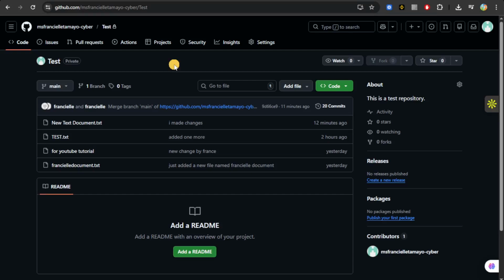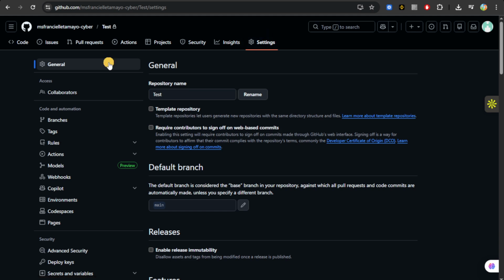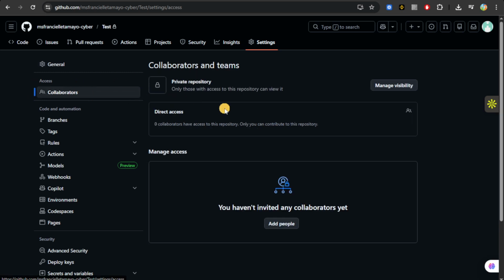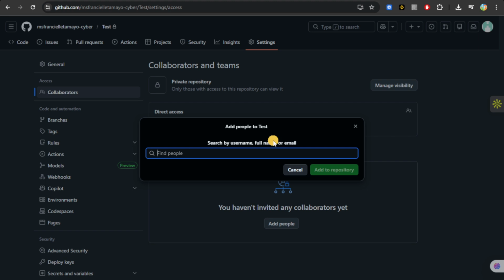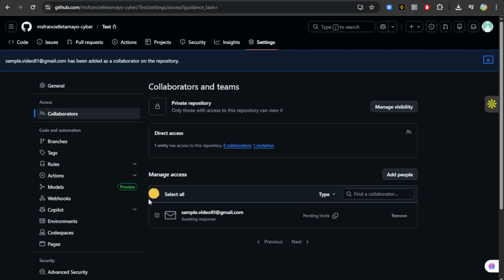How to Add Collaborators on GitHub (2026)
Learning how to add collaborators on GitHub is one of the most essential skills for anyone working on shared coding projects or open source repositories. To add collaborators on GitHub, you need to navigate to your repository settings, find the Collaborators section under Access, and send an invitation using the person's GitHub username or email address. Once the invitation is accepted, your collaborator will have access to push, pull, and contribute to the repository based on the permission level you assign. GitHub collaboration is a core feature used by developers of all skill levels, from beginners working on group assignments to professional teams managing large-scale software projects. Knowing how to add collaborators on GitHub correctly ensures your team members have the right level of access without compromising the security of your codebase. You can assign different roles such as read, write, or admin depending on how much control you want each collaborator to have. This is especially useful when managing private repositories where access control is critical. Many developers new to GitHub often struggle with finding the collaborator settings because the layout can be slightly different depending on whether you are using a personal account or a GitHub organization. If you are using GitHub for team projects, internships, or freelance work, understanding how to invite collaborators on GitHub is a fundamental step before you can start working together efficiently. The process works on both free and paid GitHub plans, making it accessible for everyone from students to enterprise developers. Whether you are setting up a new project or adding a new team member to an existing repo, this guide covers everything you need to add GitHub collaborators quickly and correctly in 2026.